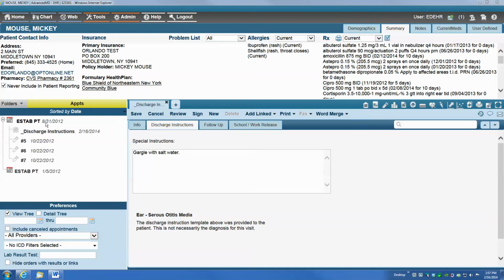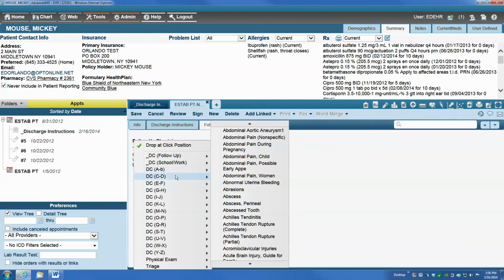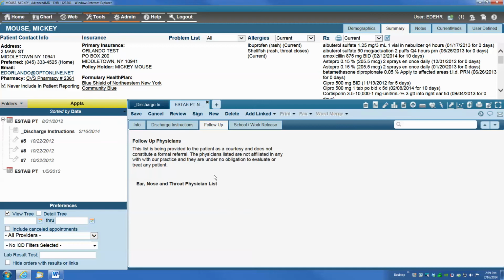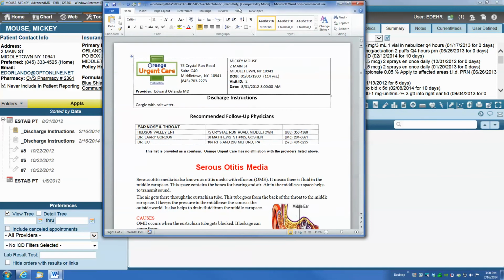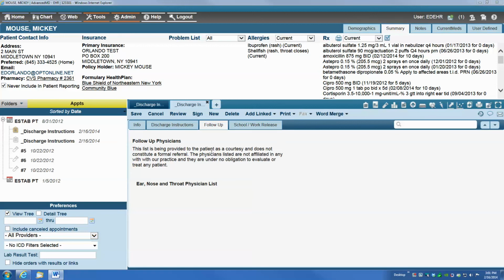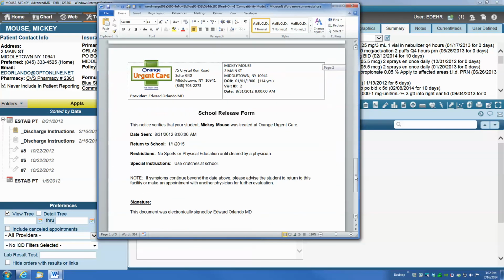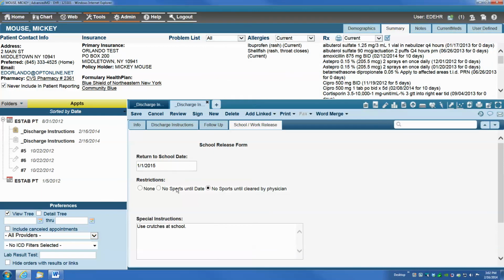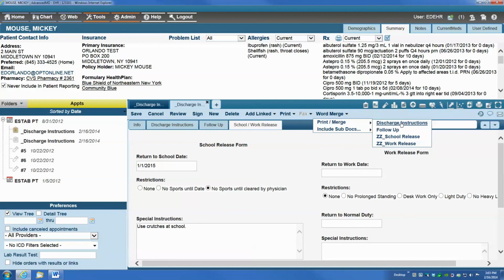AdvancedMD - 11. Follow Up and School/Work Release